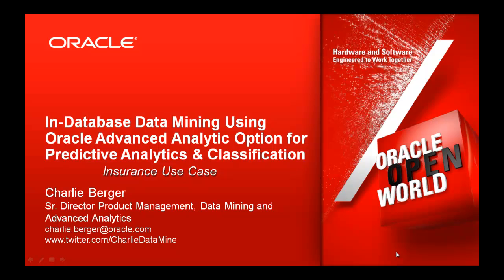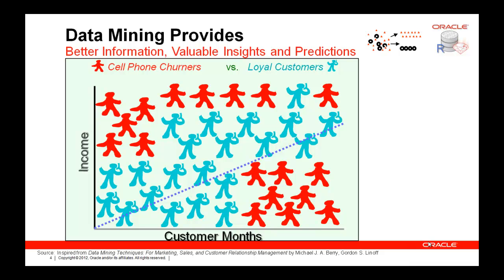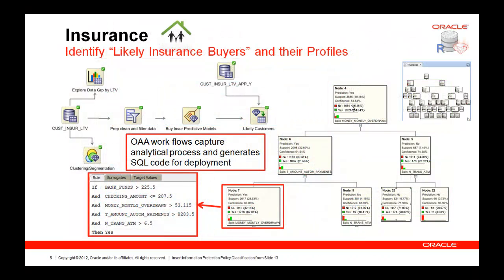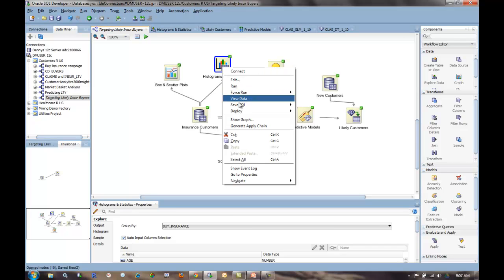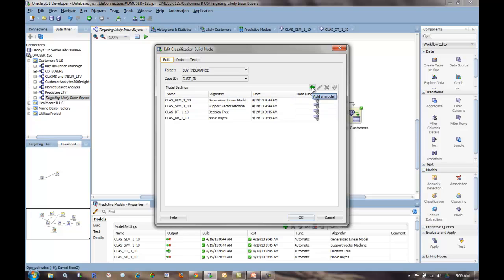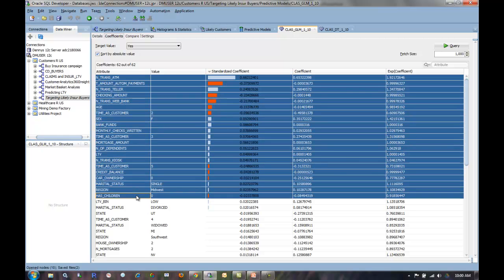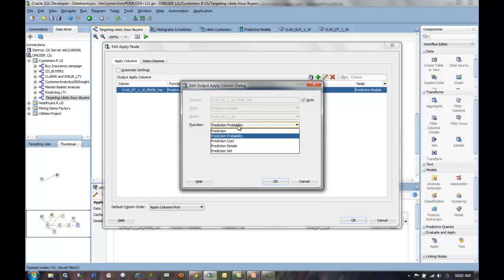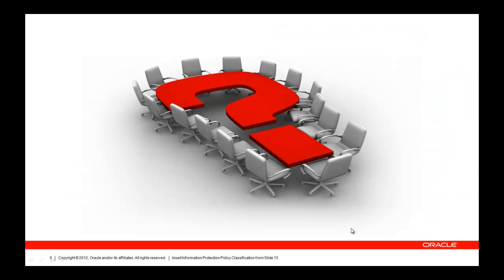In-Database Data Mining Using Oracle Advanced Analytics for Classificaton using Insurance Use Case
In-Database Data Mining Using Oracle Advanced Analytics Option for Classificaton using Insurance Use Case